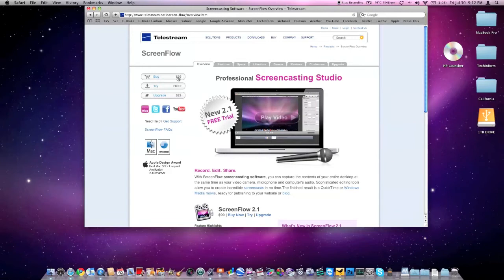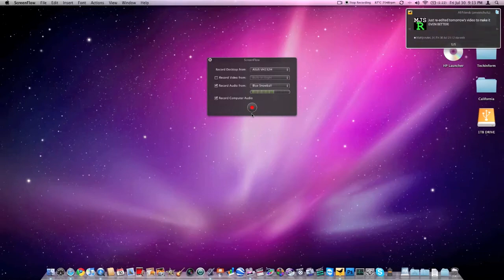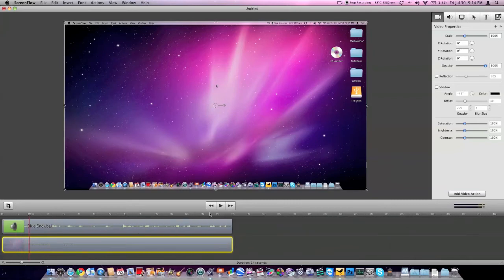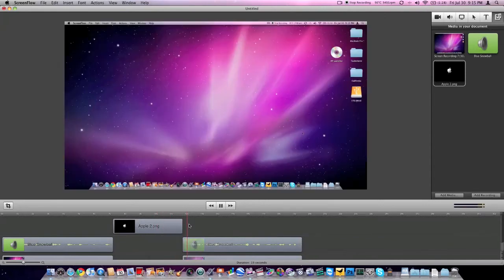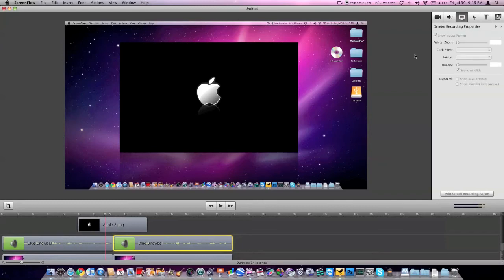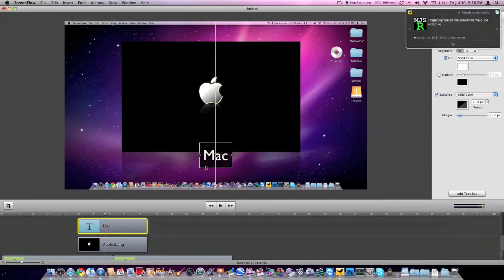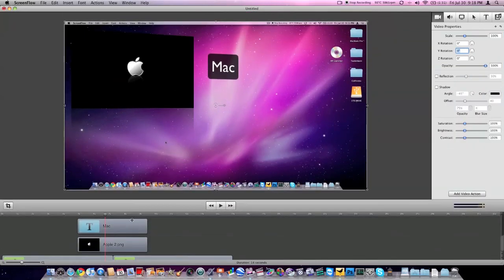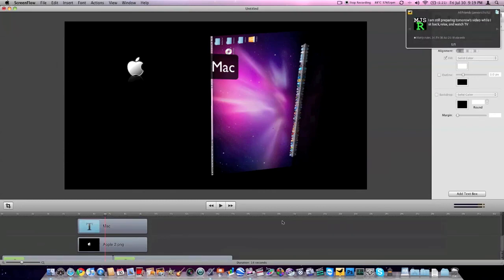ScreenFlow Demonstration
ScreenFlow is a great video editing program for Macs made by Telestream.